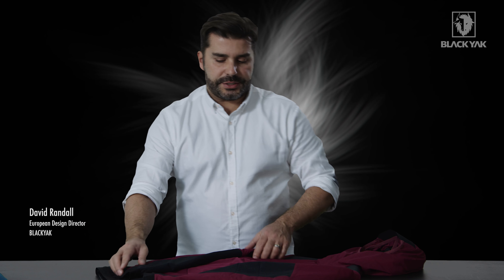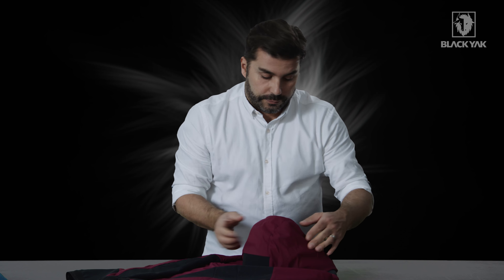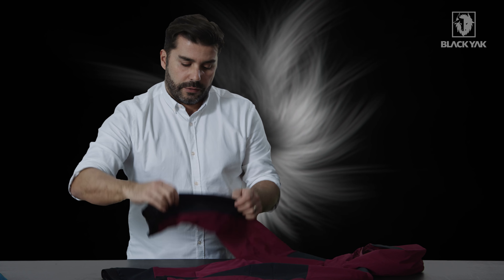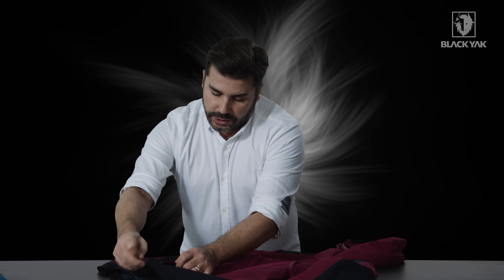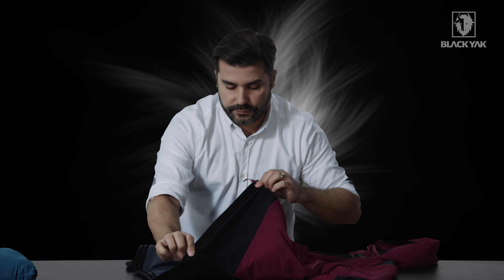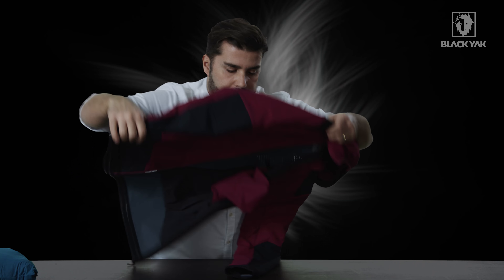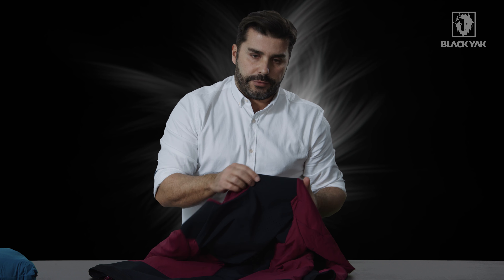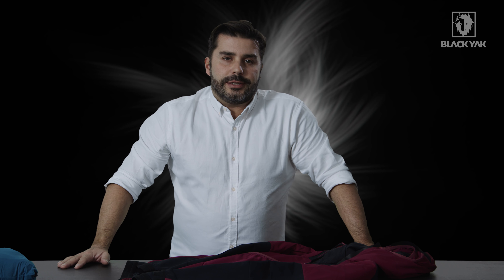BLACKYAK Signature Jacket - WOMEN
"Style, function and warmth. The BLACKYAK Signature Jacket for women has been introduced to the collection as a brilliant new functional insulation item.

This jacket is constructed using a mixed combination of lightweight and protective materials like Polartec® Alpha® to provide you with a fantastic range of movement, comfort, warmth and breathability.

The shoulders have been enhanced inside with 3D mesh, whilst CORDURA® protects the shoulders from the outside. This is a perfect regulator for comfort whilst carrying backpacks or skis.

The CORDURA® backside panel is laser perforated allowing transfer of moisture.

The jacket front has large elasticated mesh storage pockets, on the womens version these are accessed from the side with tonally branded elasticated bindings to keep the pocket closed under a pre determined tension.

Cuffs and hem edge are under tension with our new ""Y"" shaped branded elastic for comfortable and perfect fit.